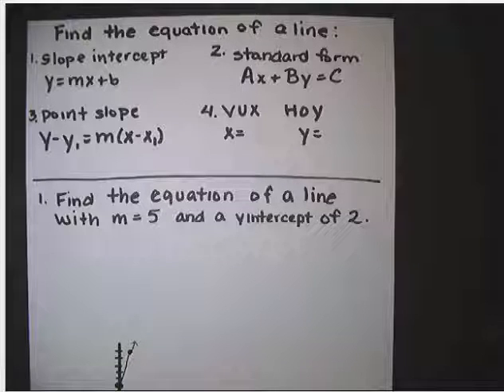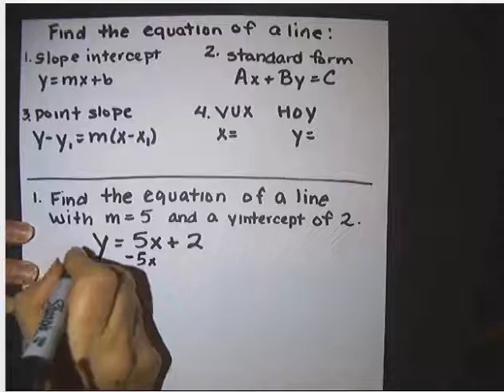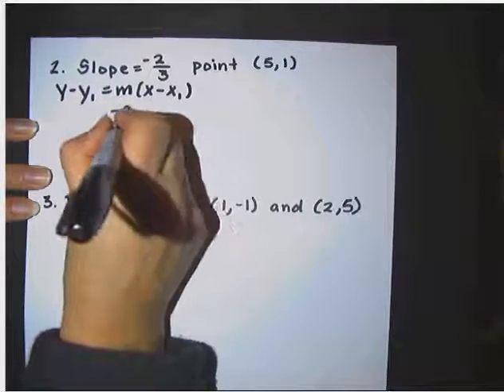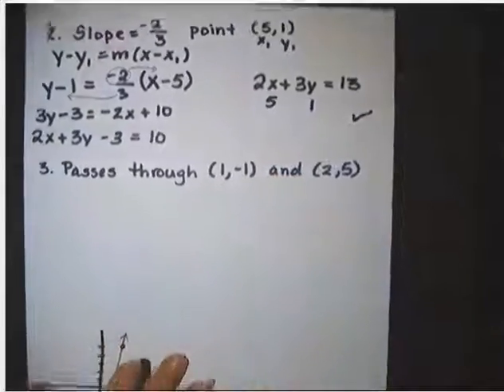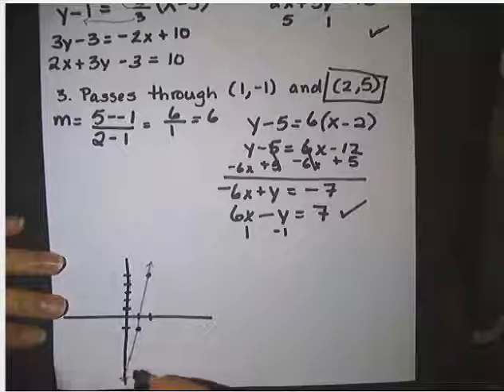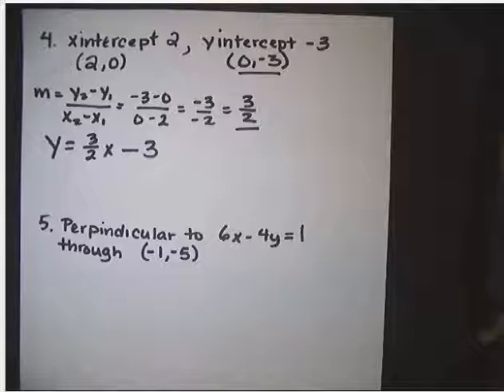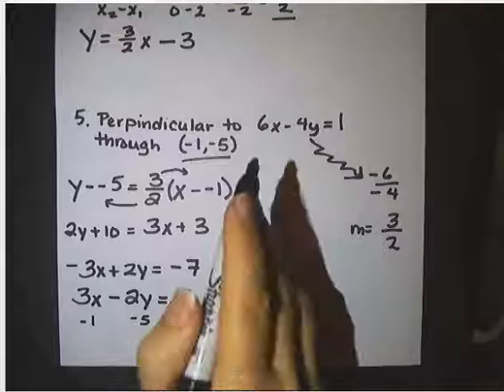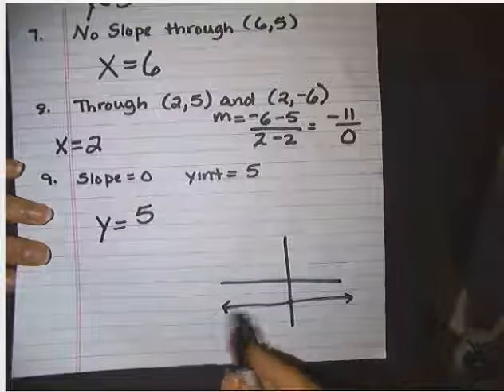Equations of lines